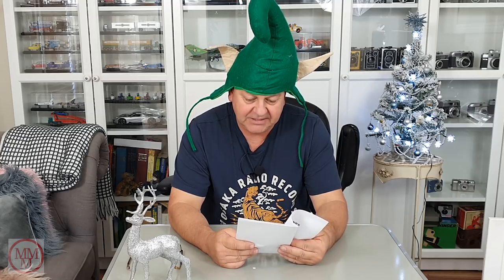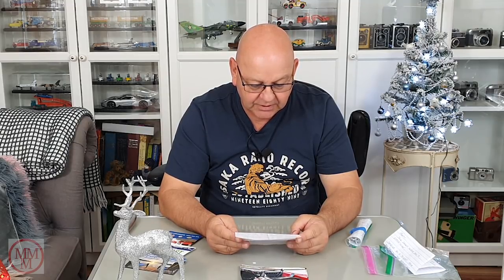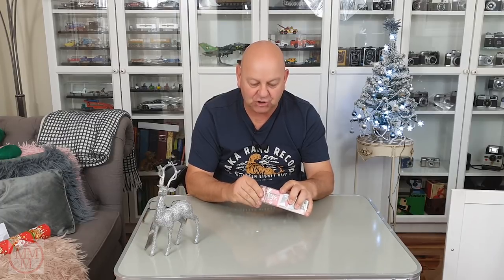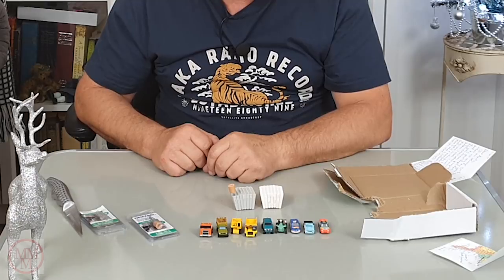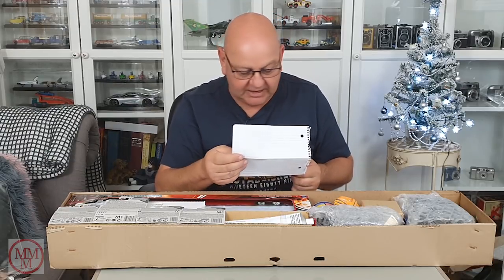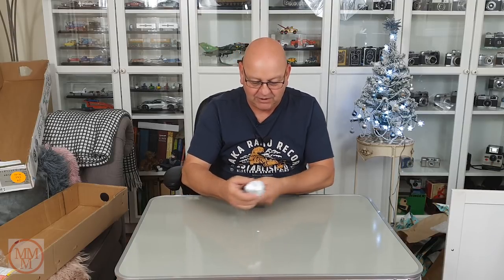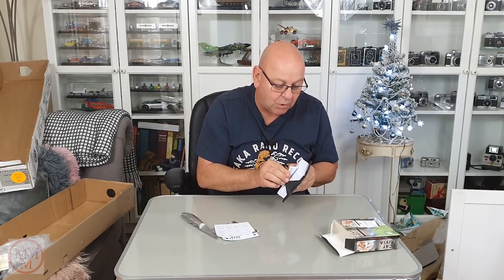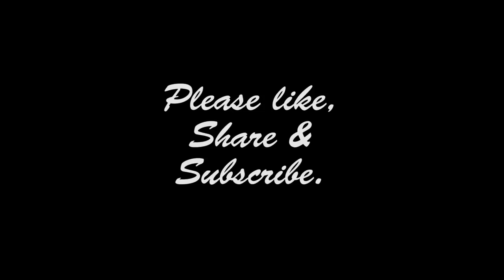Fan Mail Unboxing Video No.30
Christmas is coming and the geese are getting fat! - I therefore thought I would be first to punch out a Christmas themed unboxing video complete with a Christmas tree, fairy lights, tinsel and a silly festive hat! - These really do look like presents as they have all been wrapped in Christmas wrapping paper to make the experience more exciting. I feel like a child again and I hope that you have some childhood memories brought back too!

Misael Gauna